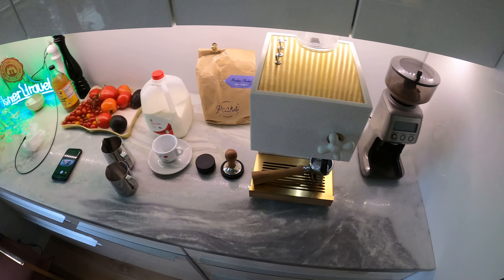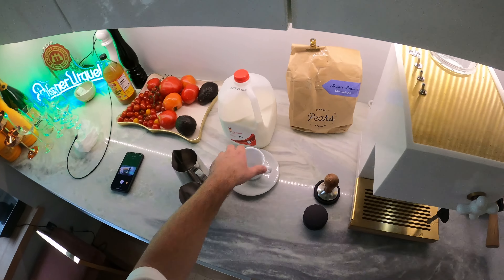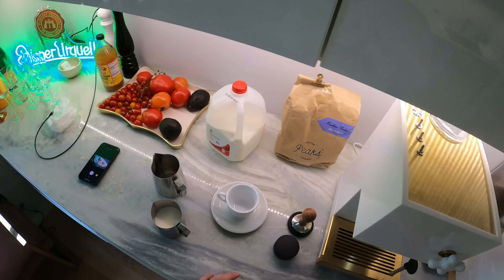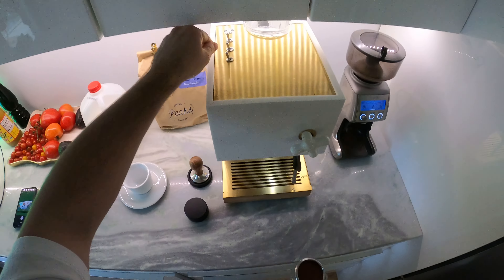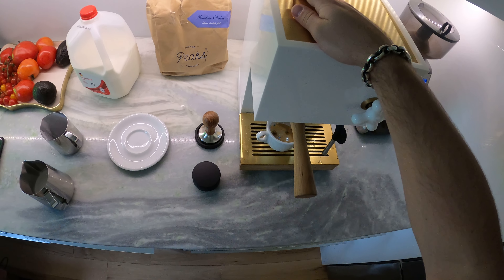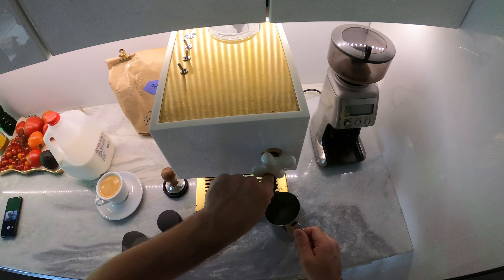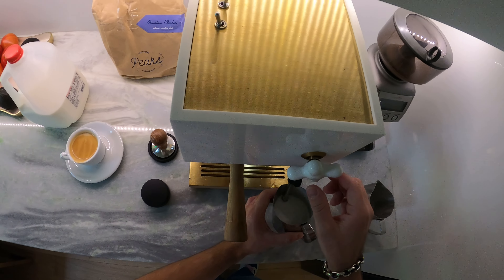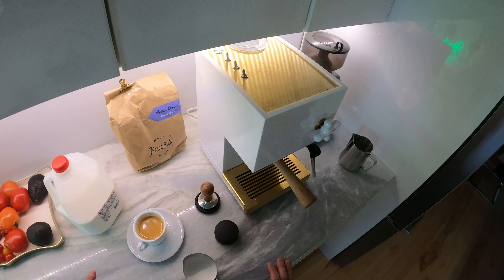reviewing and making a coffee with the "Anza" espresso machine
to say the least an amazing espresso machine, from the looks to the performance. I would definitely recommend it to anyone trying to level up their coffee game. It just takes a bit of time to dial in some shots & steam the milk properly. I think I will make another video once I get everything perfect.

anza espresso machine;

tamper & distributor;